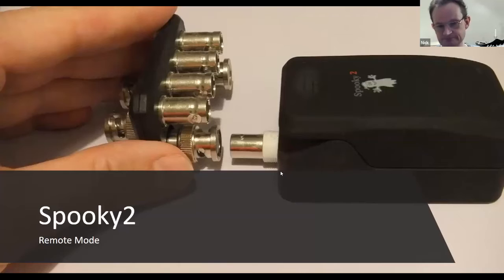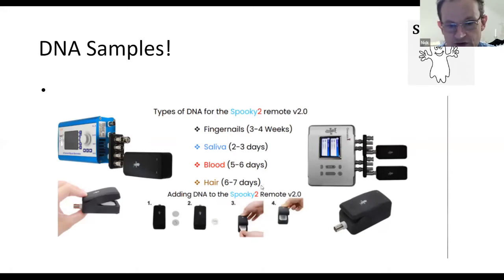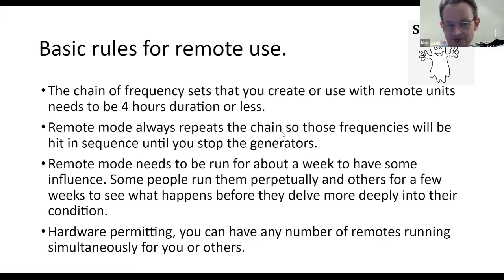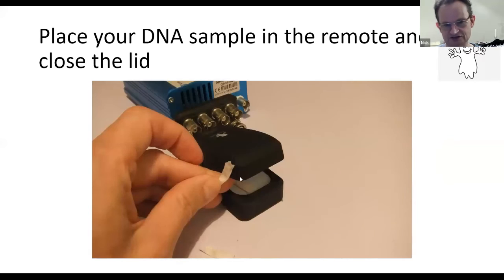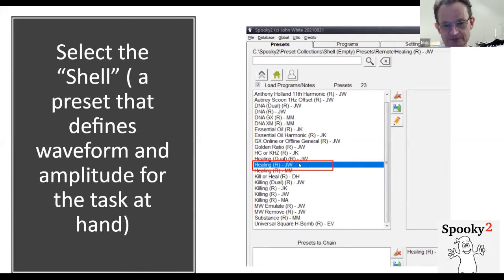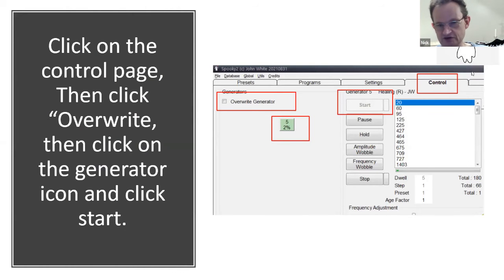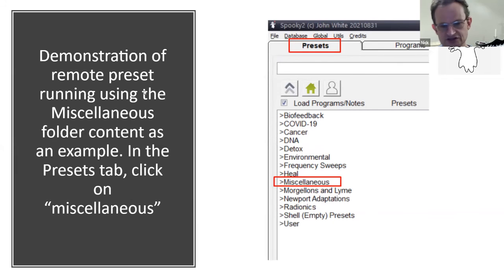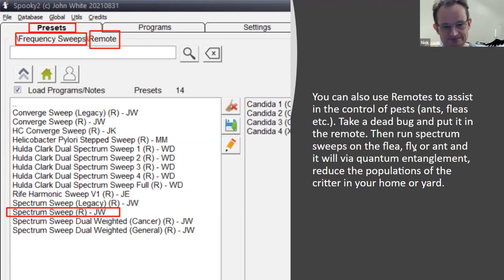Spooky2 Online Training Course – Spooky2 Remote Mode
We were delighted to have Nick Dewey as our host for this training webinar.

Nick Dewey can help and advise through the basic to intermediate stages of using Spooky2 and will give most people all that they need to help the process of improving well-being. His specialist skills are more focused on the things that he has to treat himself for namely candida, yeast, mold, fungus, and co-infections.

In this course, Nick presented a basic overview of Spooky2 Remote technologies, and how Spooky2 remote can work for you. Hopefully, you can start your own Spooky2 Remote experience easier after attending this course.

In this webinar, Nick Dewey talked about the following parts:
➢The Theory of Spooky2 Remote Mode.
➢ Spooky2 Remote Mode Hardware Connection and Software operation.
➢The benefits and advantages of Spooky2 Remote Mode.
➢Precautions for Spooky2 Remote Mode.
➢Real Q&A time for you.